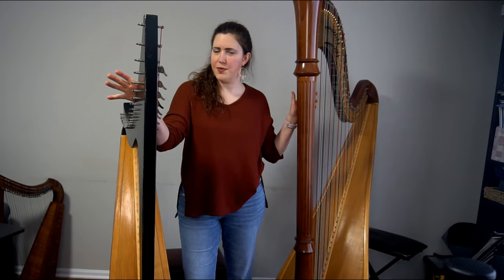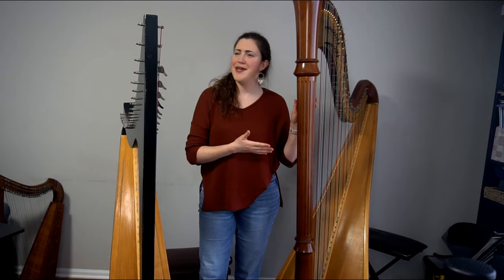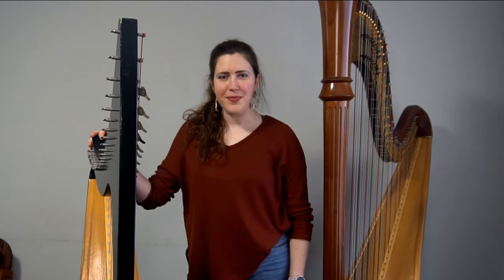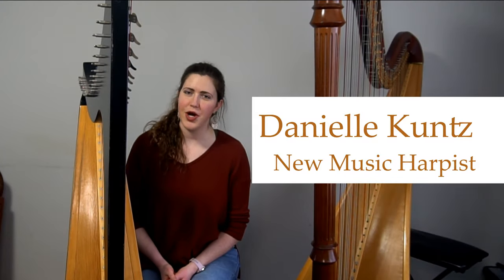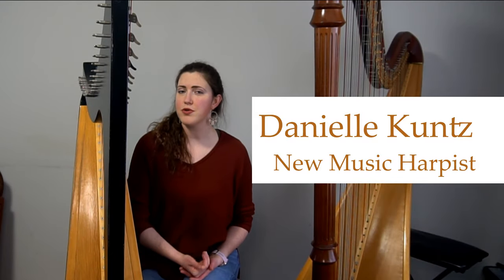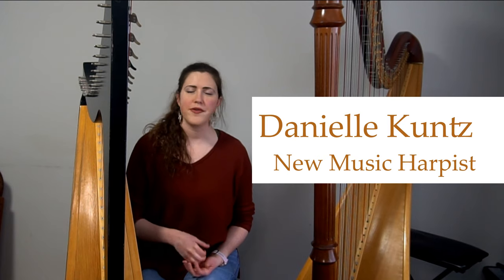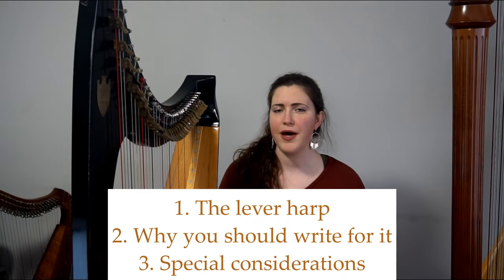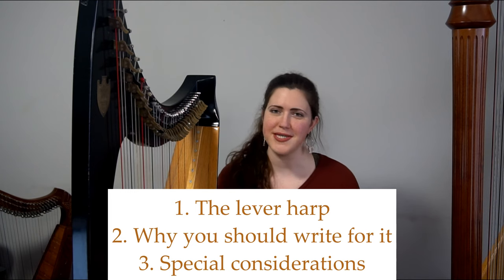Is the Lever Harp A Beginner Instrument? An Introduction to Lever Harp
Spoiler: The lever harp isn't only for beginners. Learn how to write for a very underrepresented subset of harpists!

Title/Credit music: Drinking Coffee on the Front Porch on a Sunny Winter Morning (Carly Sage, 2021). Used with Permission.